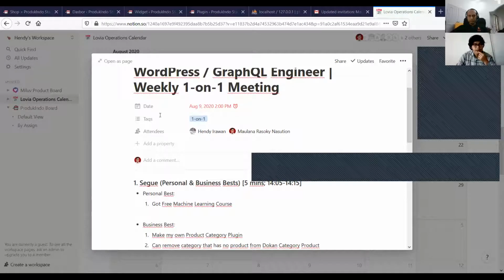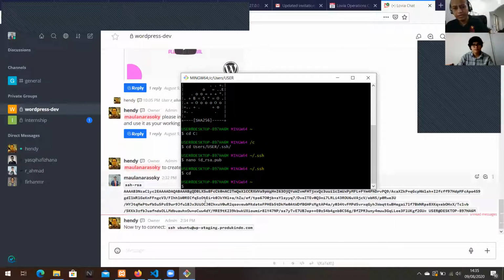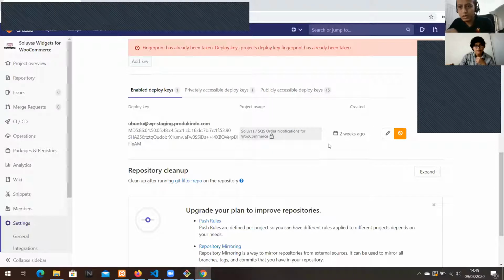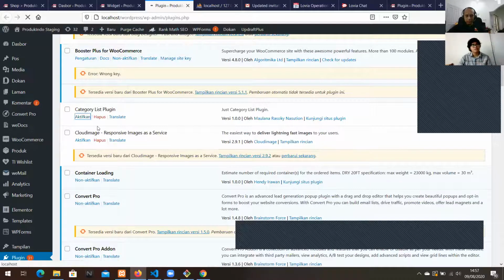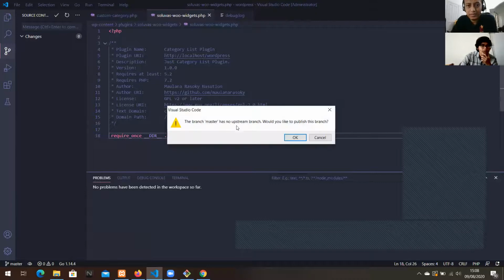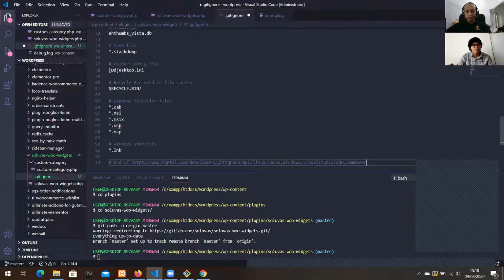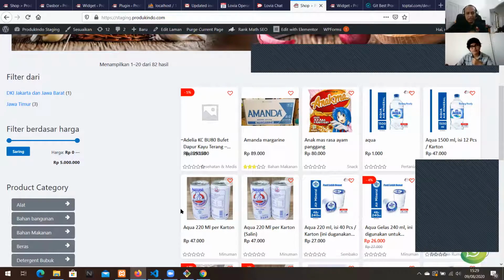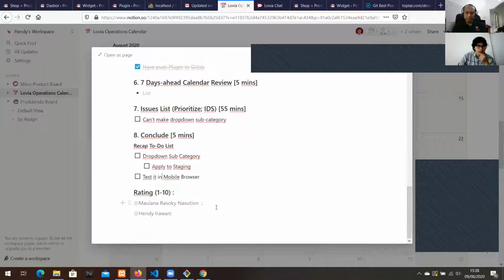Deploying Category List WooCommerce Widget/Plugin to AWS, Git Best Practices | Maulana's Meetings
Meeting with Maulana (WordPress/WooCommerce/GraphQL Developer) on August 9, 2020.

1. Deploying Category List WooCommerce Widget/Plugin to AWS Server
2. Git Best Practices